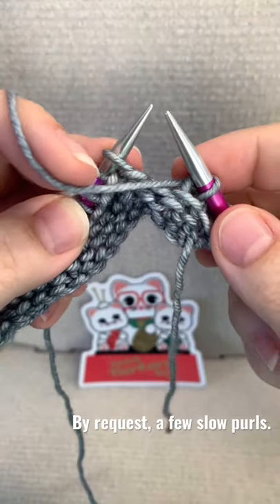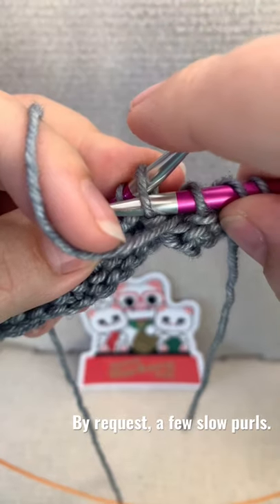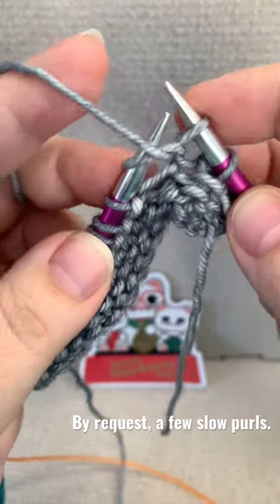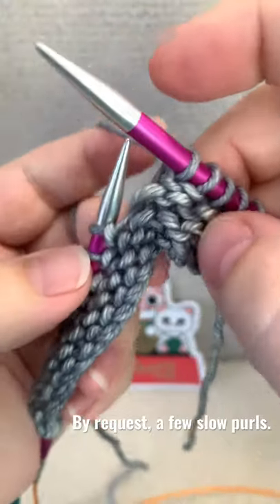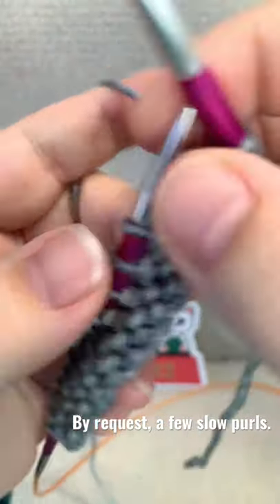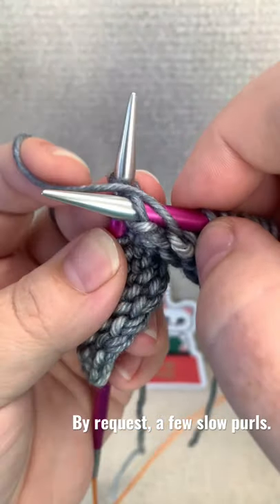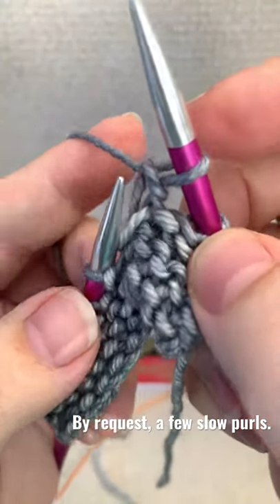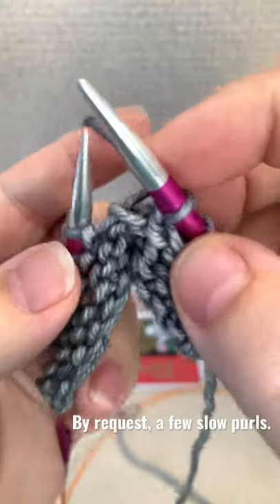Purling in continental style knitting slowed down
Had a viewer request for "a few slow purls" so here they are. This is simply the way I personally purl. I'm not saying it's the ONE TRUE WAY or even that it is particularly correct. My left finger always wants to go back to tension and if I was able to keep it in front of the needle I'd probably go faster.

Visit  @WatchBarbaraKnit  for more tutorials plus loads of other "knittertaining" videos such as unboxings, swatch lab, and lots of talking about all kinds of knitting related subjects!